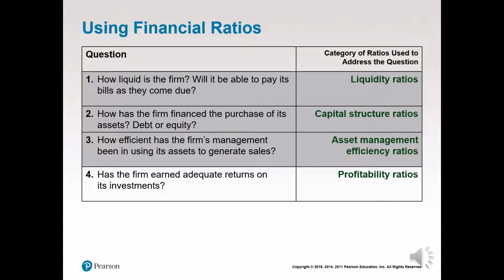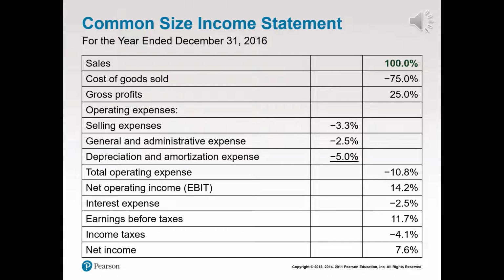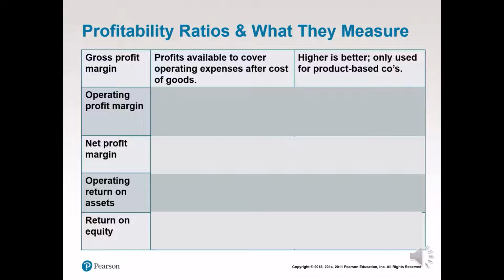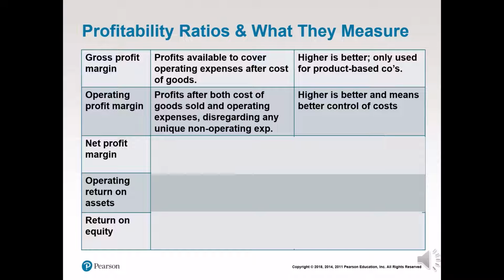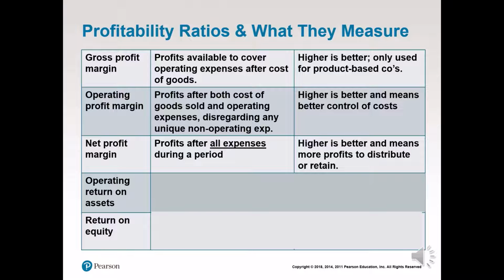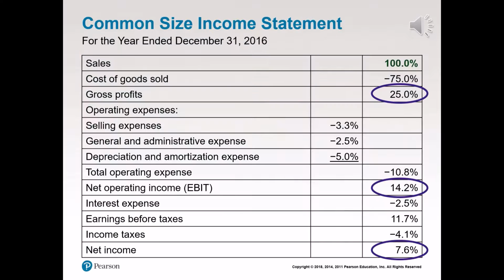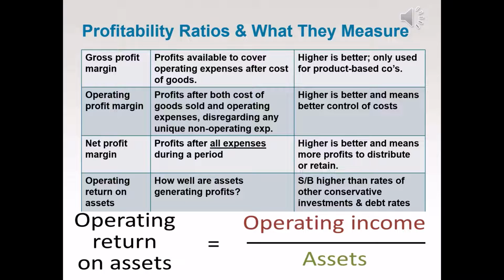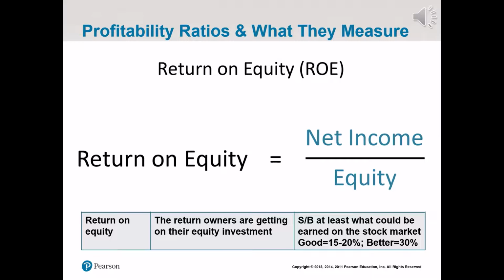FNCE 325 PP Ch 4 Pt 2 Financial Analysis Pt 2 with Narration